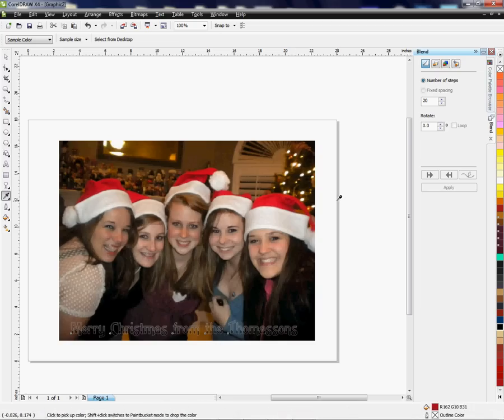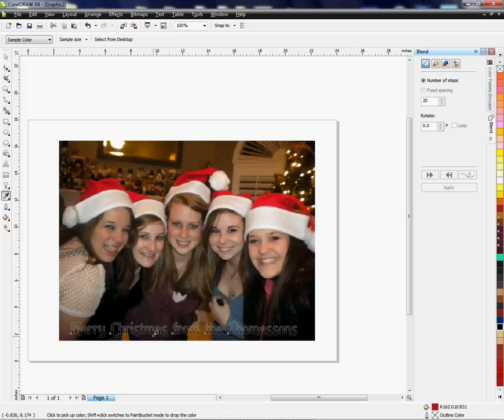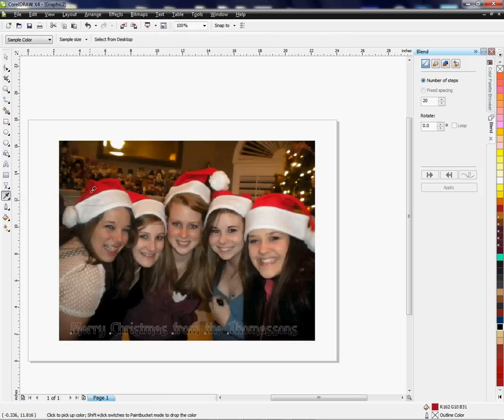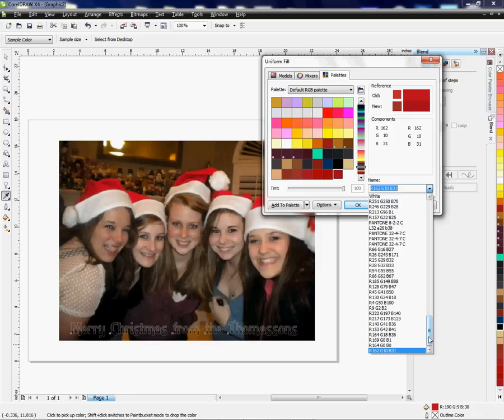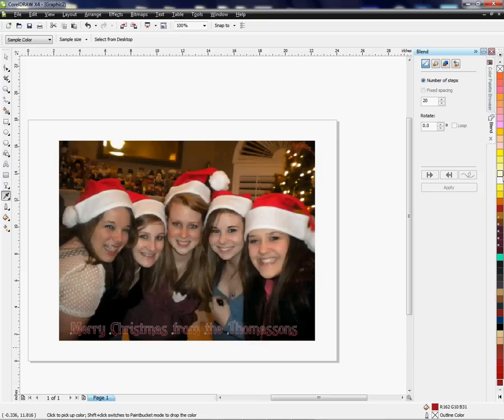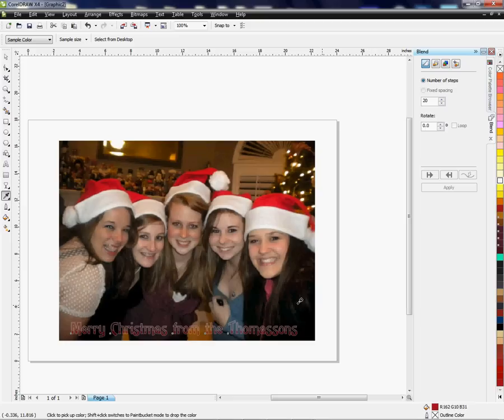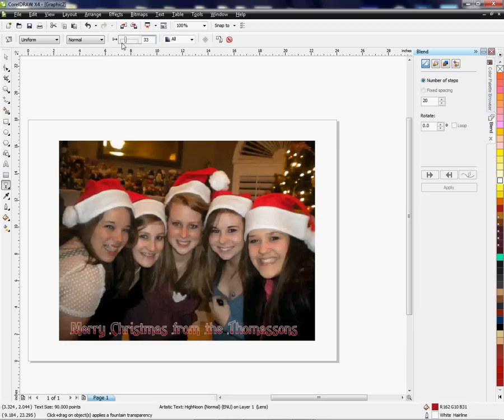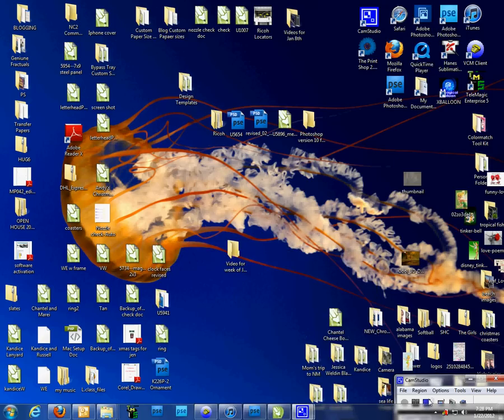Using Spot Color in an Image in CorelDRAW -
Conde's Tech Support Manager, Vicky Waldrop demonstrates using spot color in an image in CorelDRAW. This procedure will work for most versions of Corel. for more tips and business supplies for dye sublimation and heat transfer imprinting.